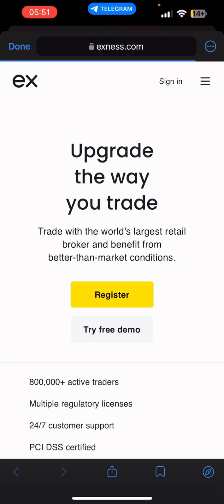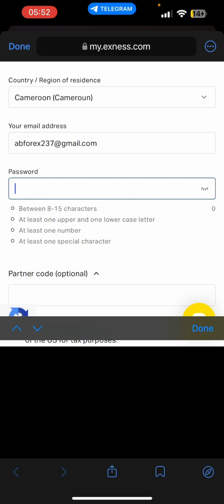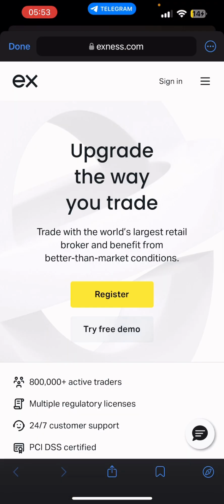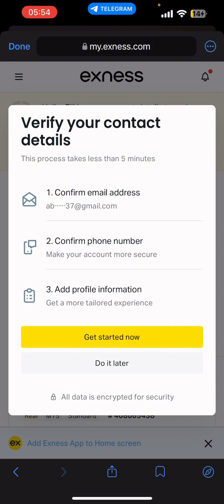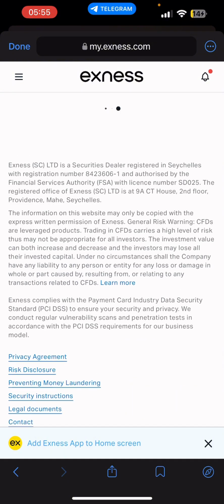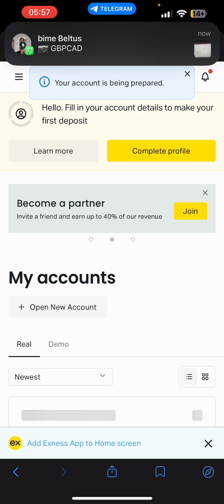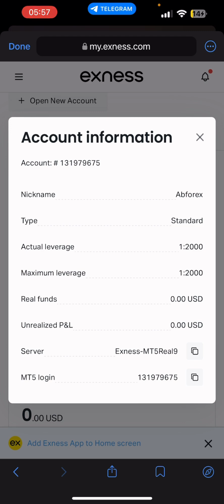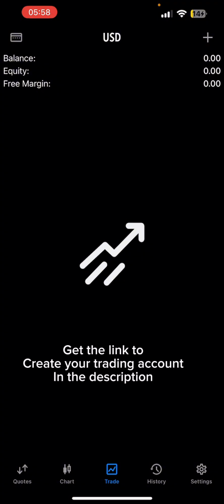How to open a trading account with Exness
This is a step by step guide on how to open a brokerage account with Exness and connect to your MT5 or MT4.